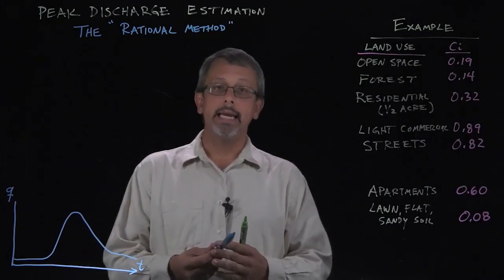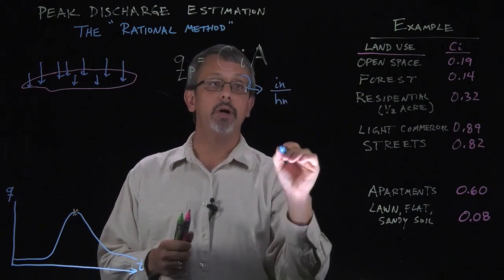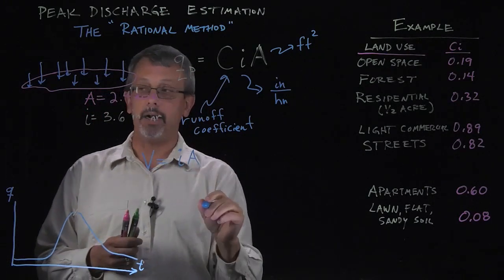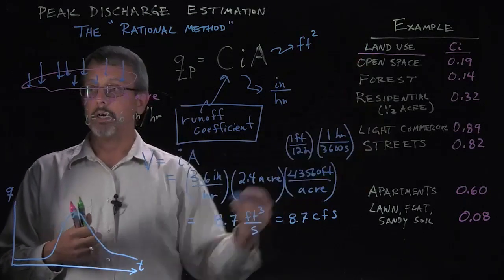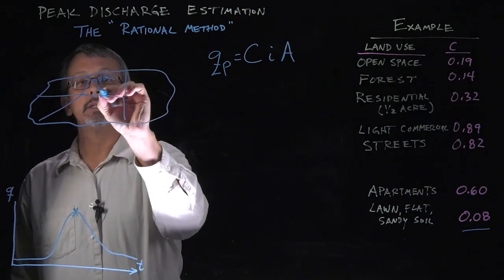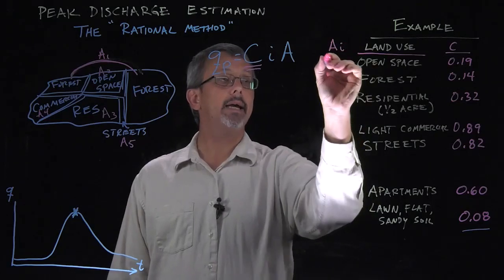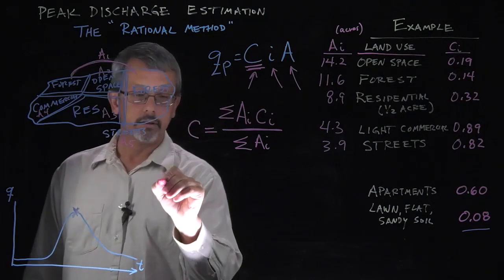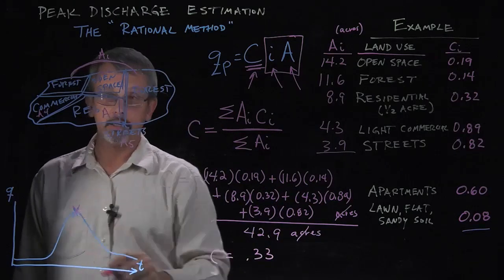Peak Discharge Estimation: Rational Method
Note the acre conversion at 4:11 should be labeled square feet, not just feet.  The conversion is correct, however.